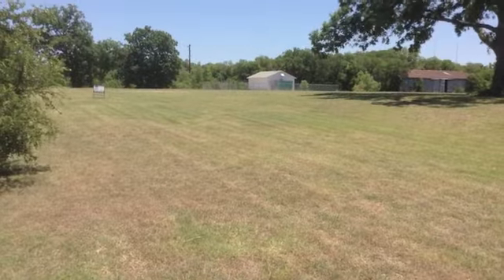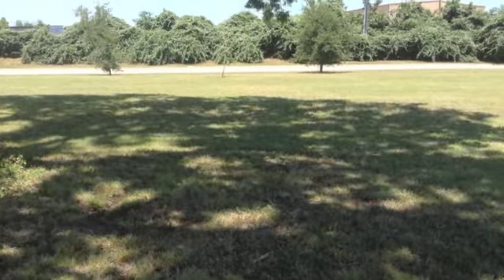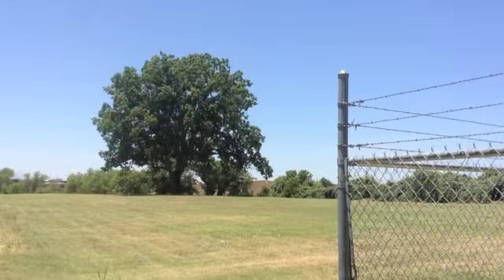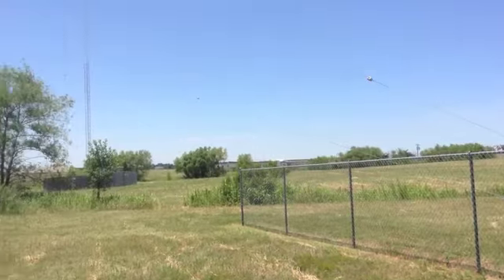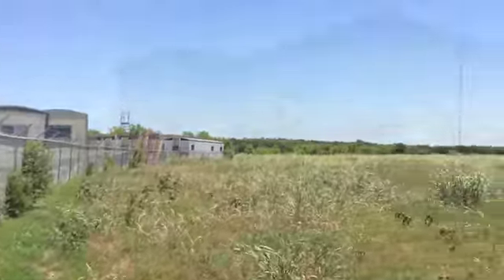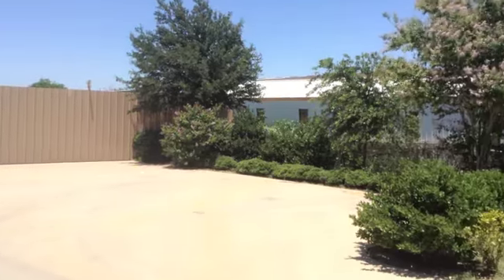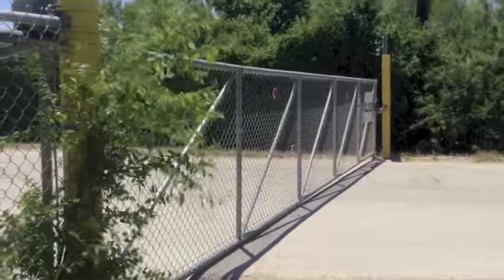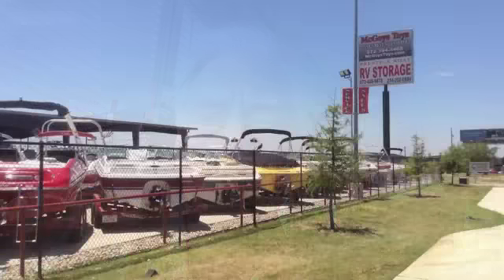Marluc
Details about the Marluc Development